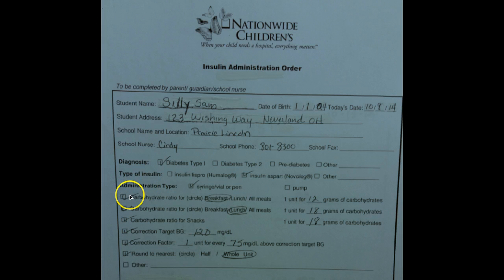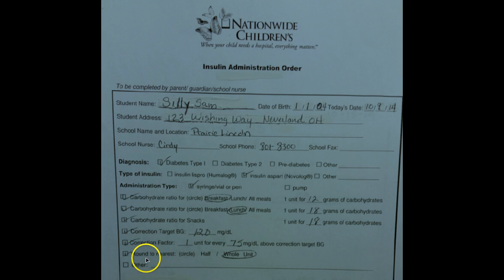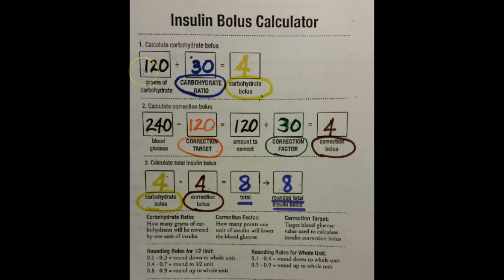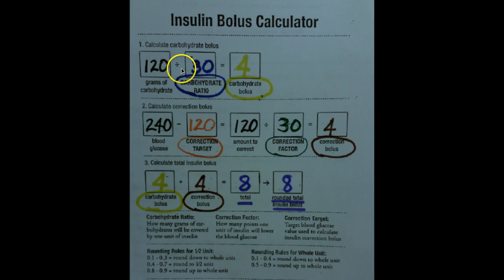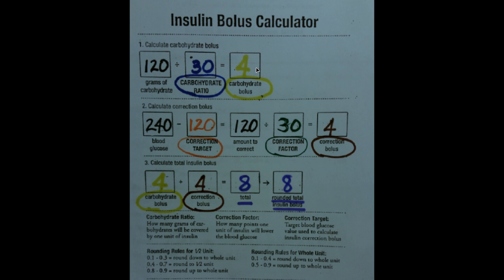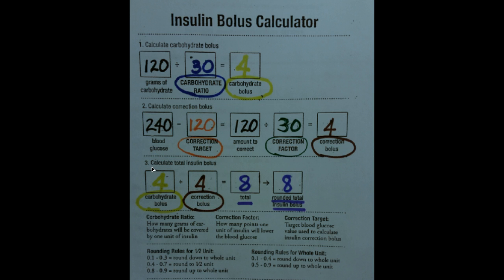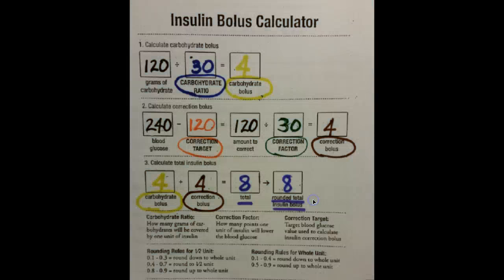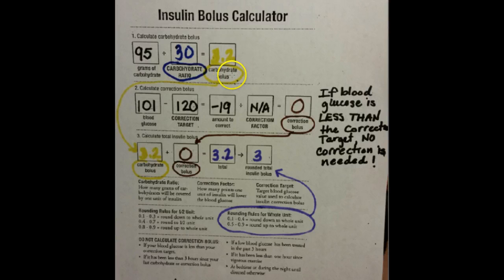SWCS Diabetic Training; Calculating Insulin Dosing